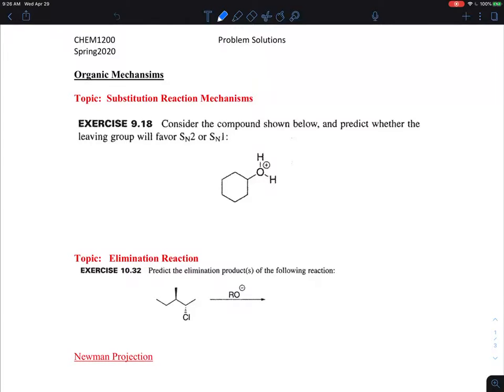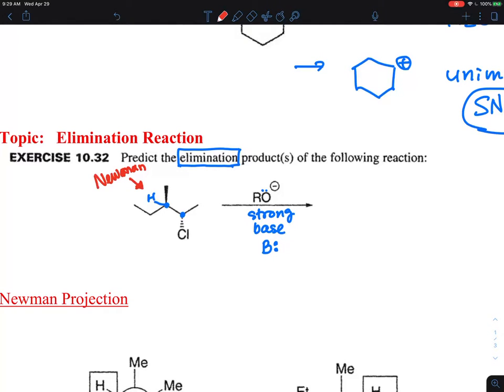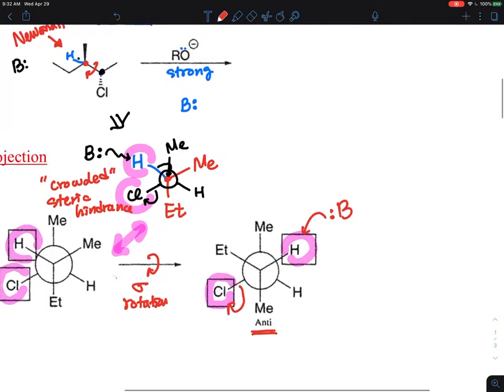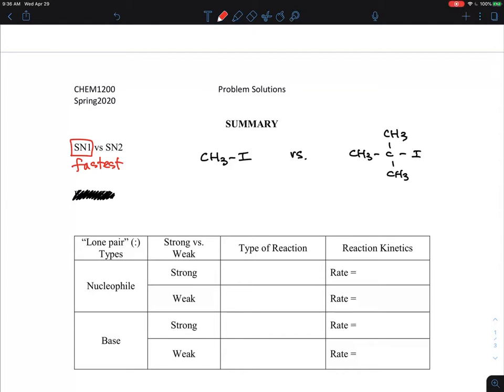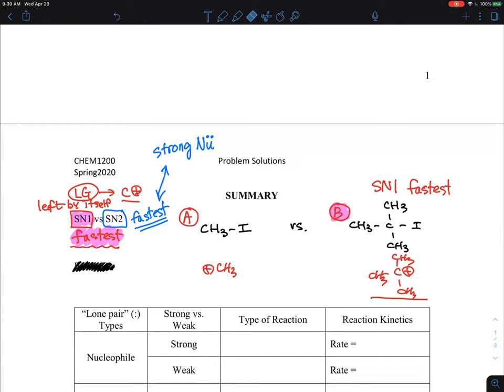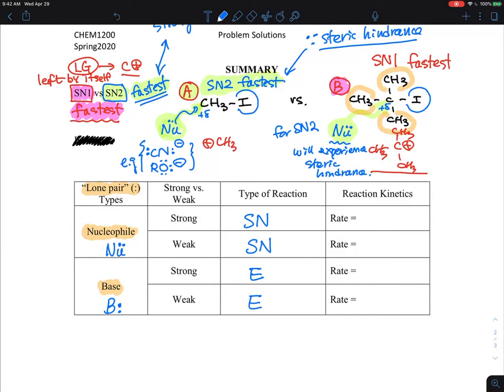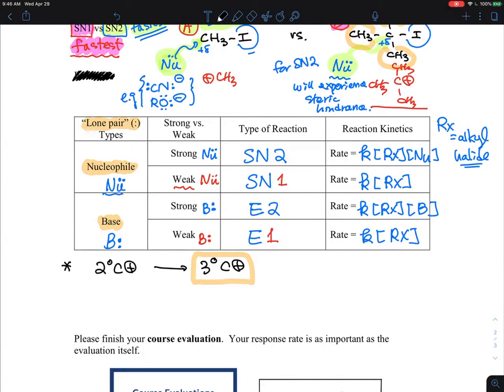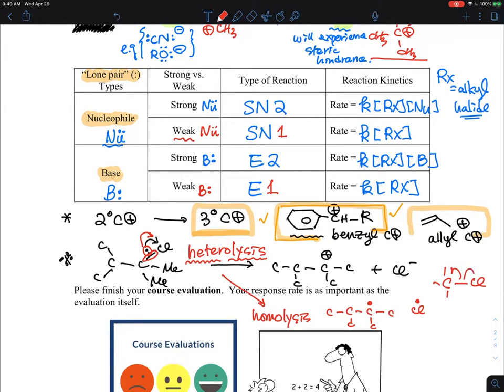Week 14 Discussion 02 - Recap on SN1 vs SN2 - considering steric hindrance